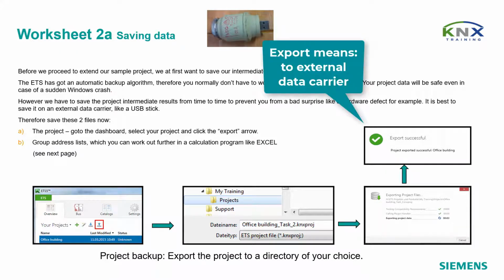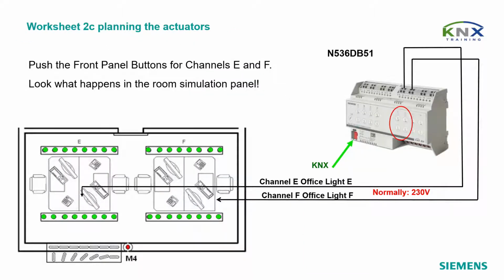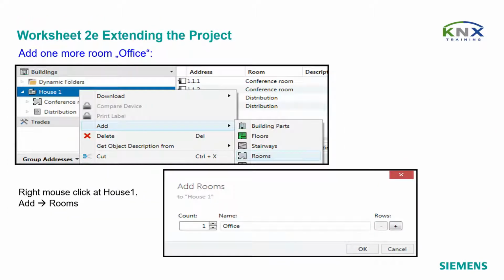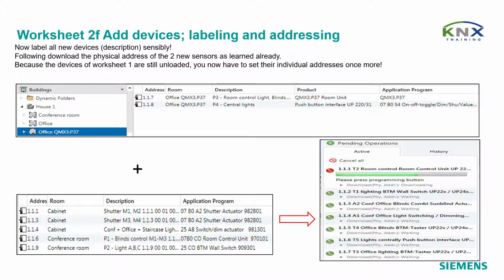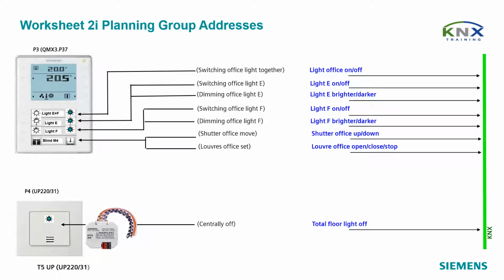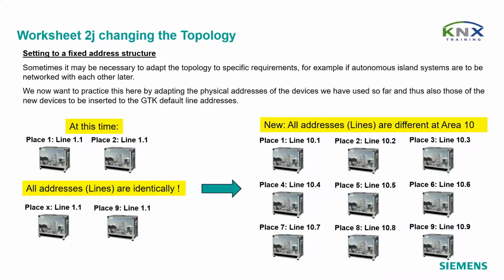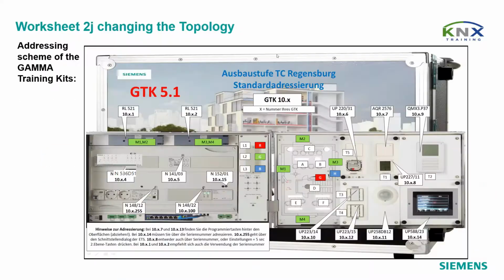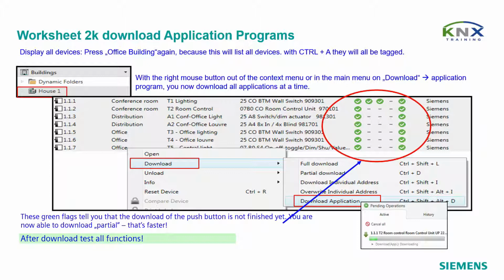Siemens KNX Basic course worksheet 2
The second lesson deals with saving project data, and repeats the learning content of lesson 1 by applying this on another room. It let's you already do the first central lighting function.

In detail:

(to be completed soon)